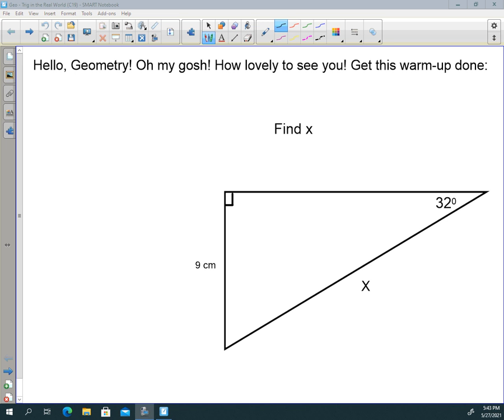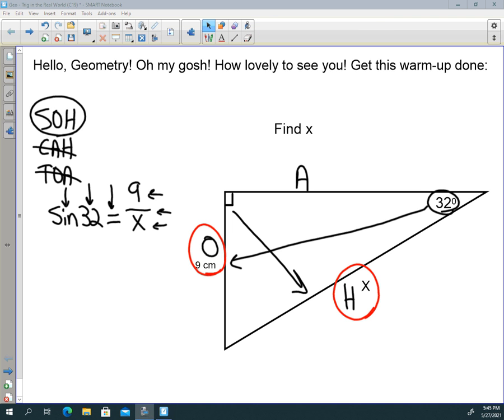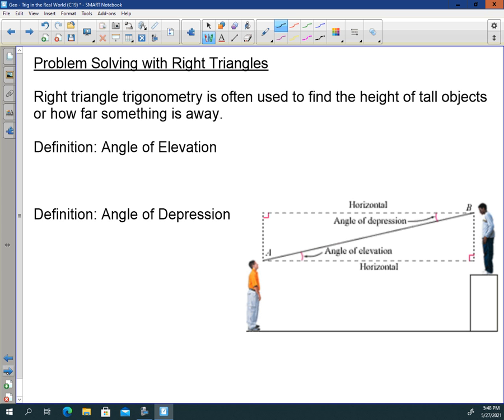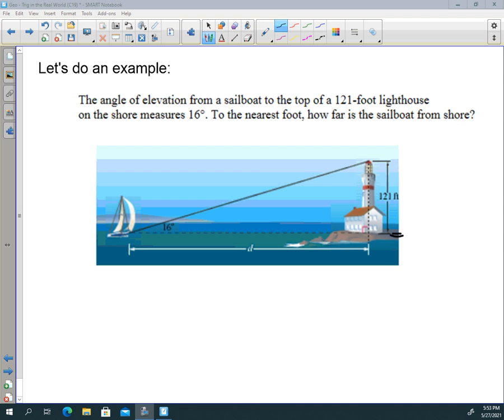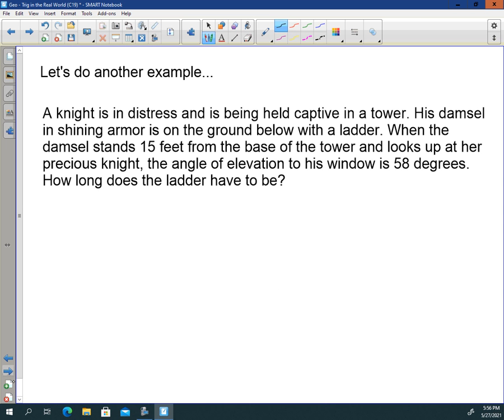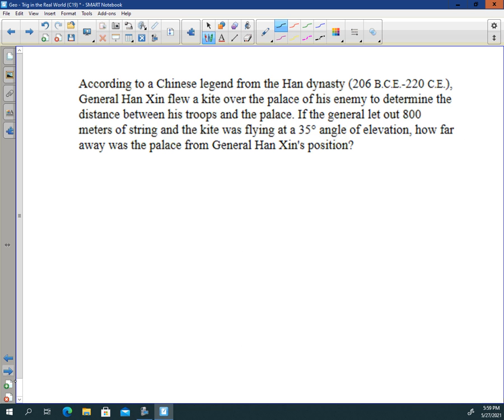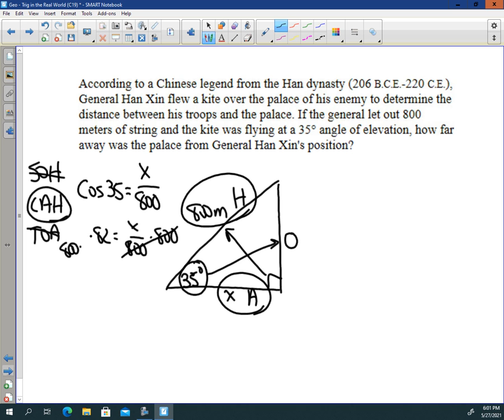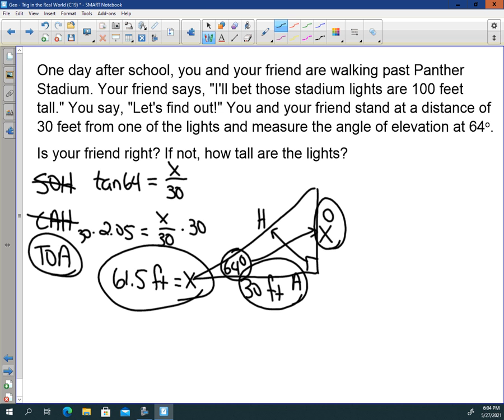Geo Trig in the Real World C19 Video